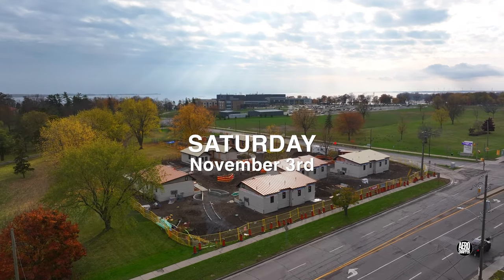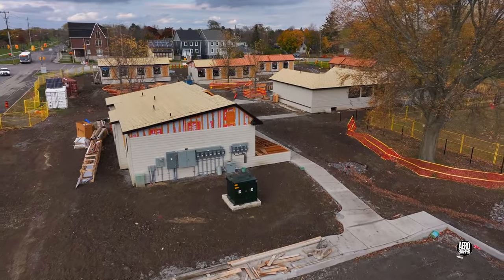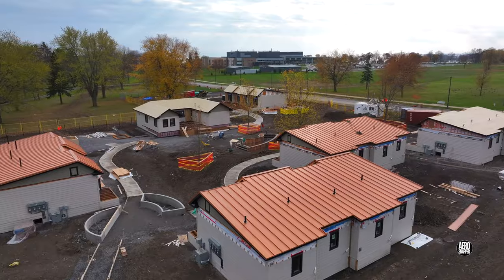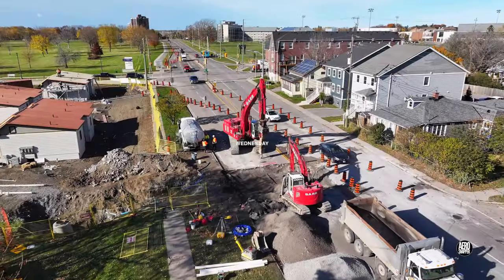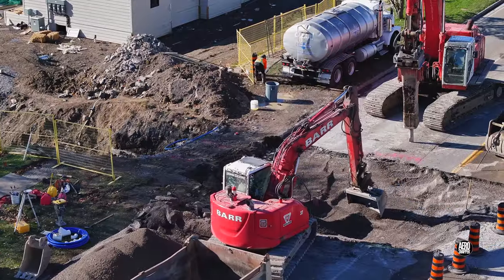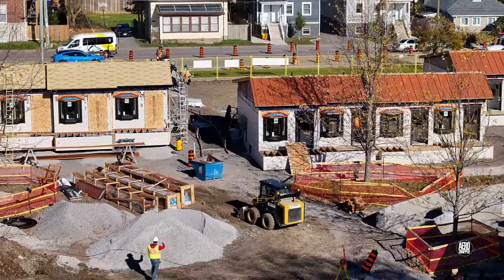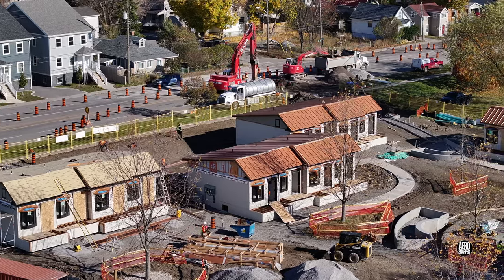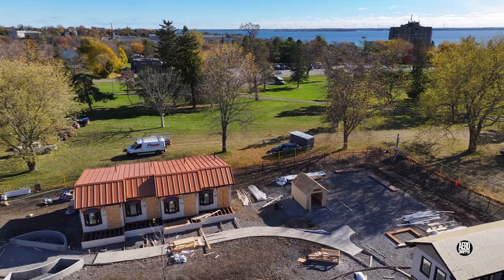From the left, Number ! - an update on Kingston, Ontario's Veterans' Village 4K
This update on construction progress comes just ahead of Remembrance Day (Nov 11th) in Canada.  A lot of great work has taken place recently - and final infrastructure connections are in train.